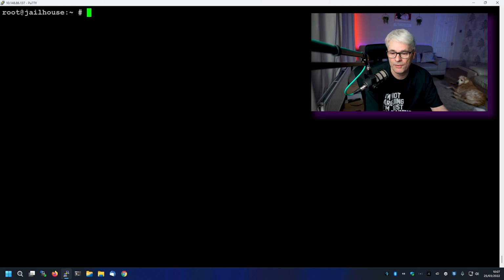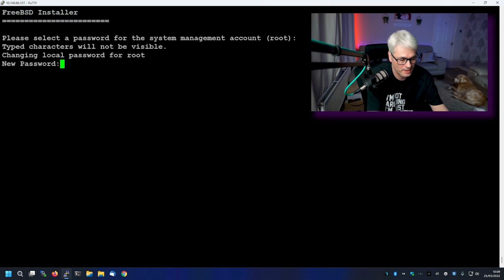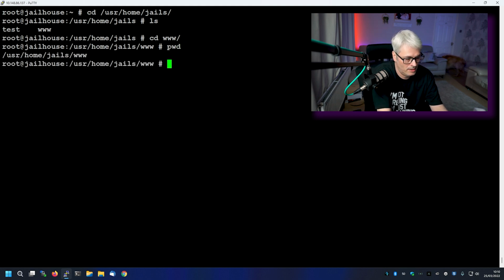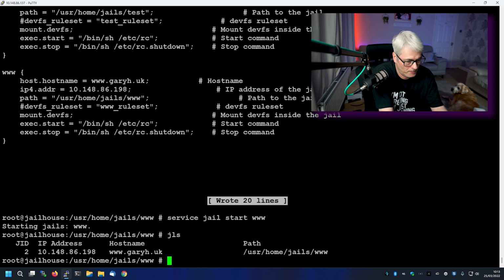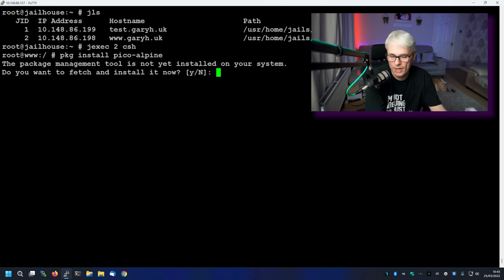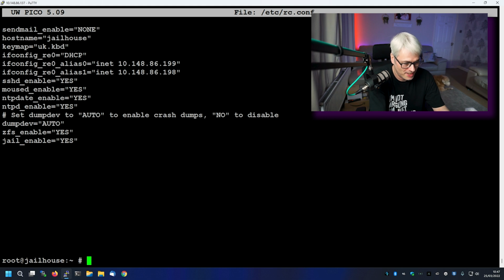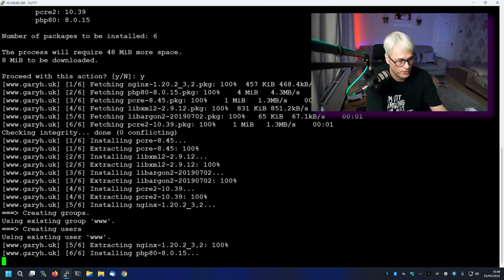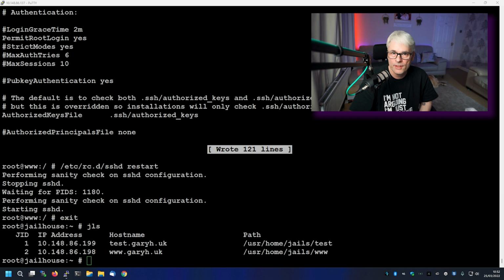An Introduction to FreeBSD Jails - How to get started!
Here I'll show you how to set up FreeBSD Jails.